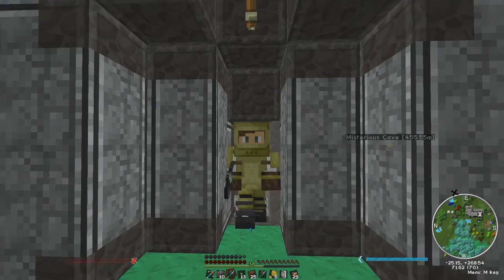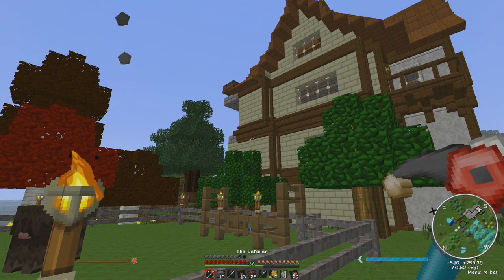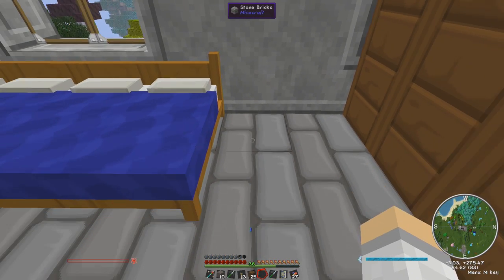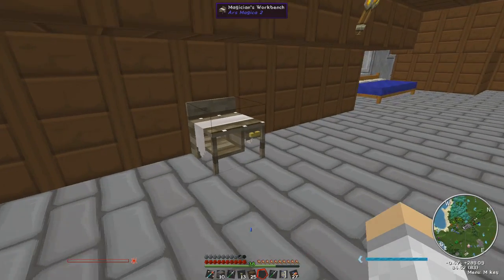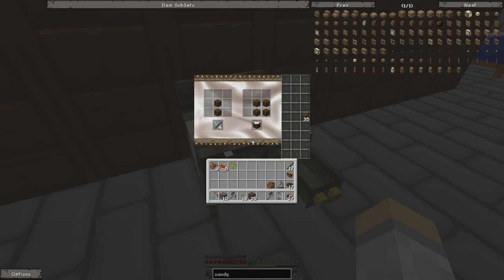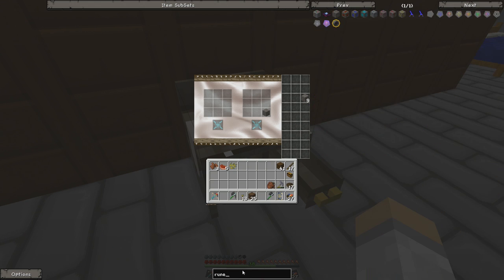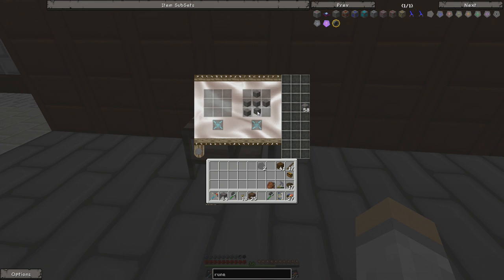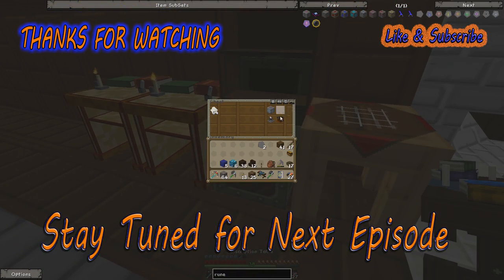The Manor, Phase One : Minecraft - #7 (Yogscast Complete Pack)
This is just a showcase episode to introduce the off-camera building i did so far. I have decided to build most things off camera and focus my viewers content more on the adventure and accomplishment side of things.

Set in Minecraft - YogsCast Complete Pack.